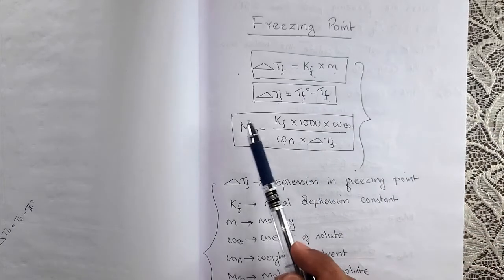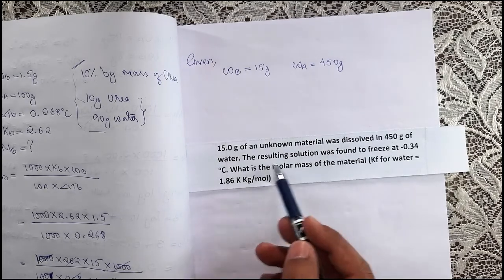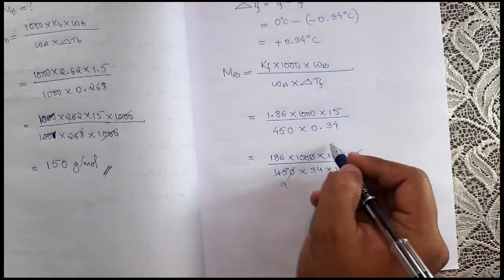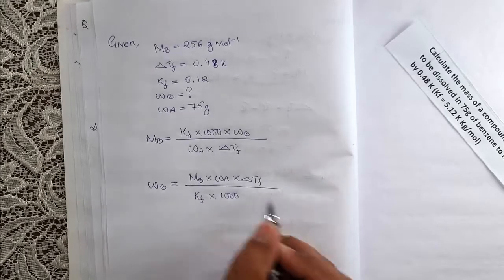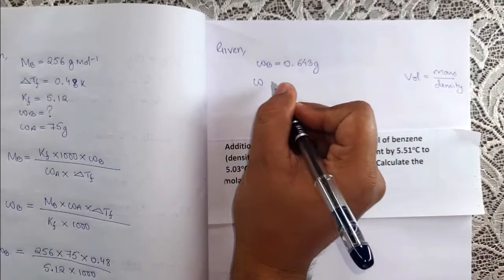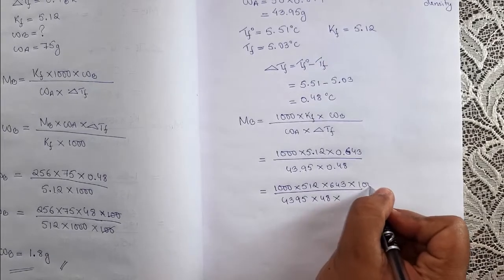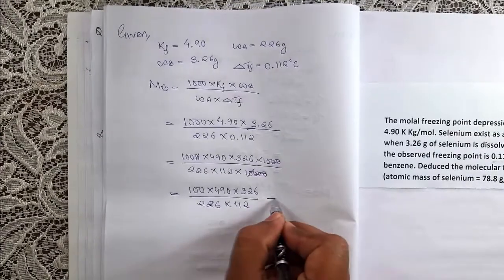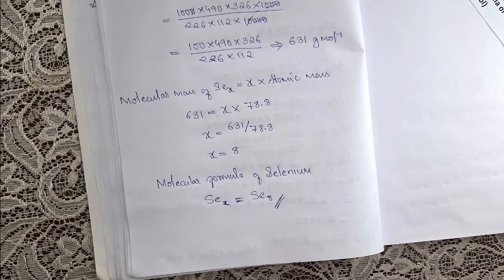SOLUTION/DEPRESSION IN FREEZING POINT/NUMERICALS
In this video i have explained how to solve numericals from the chapter SOLUTION PART 1 OF CHEMISTRY CLASS XII.
I have used log and antilog as well as simple calculation.
This video is basically for education purpose , for those Board appearing students, hope its of great use to you.
You may also check my previous video